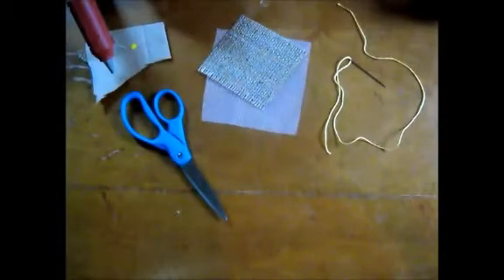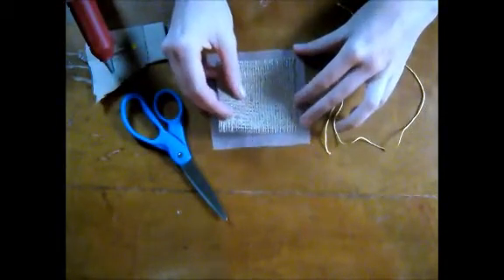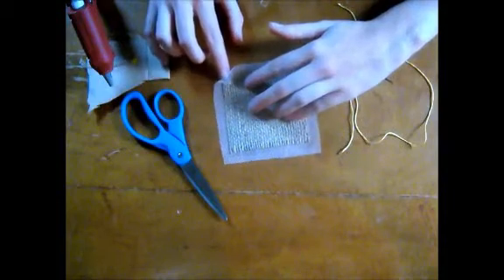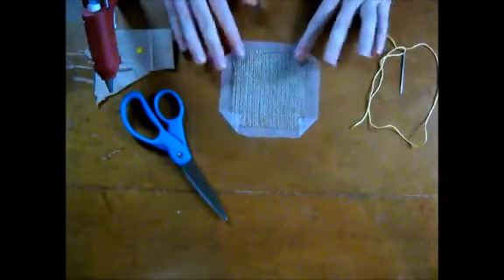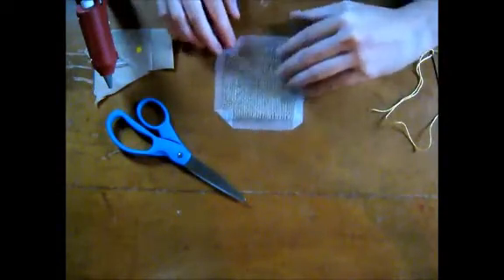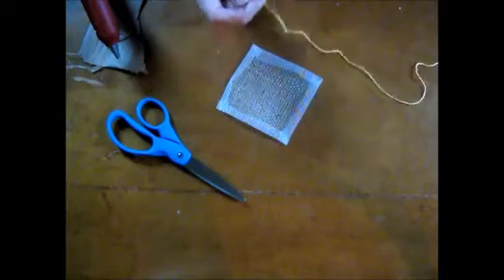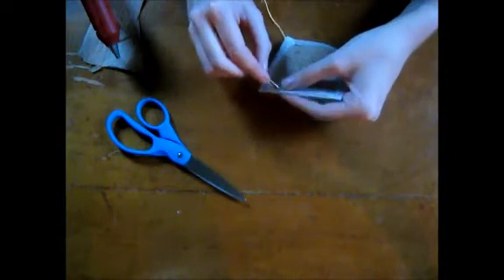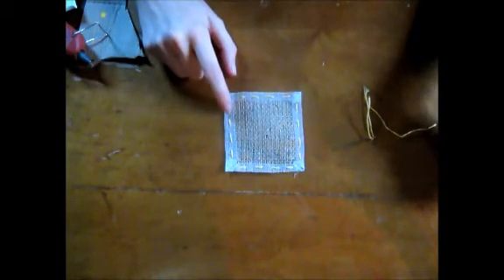Eliminating Raw Edges of Burlap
In this video I will show you a simple solution to take care of the raw edge that burlap has. We are going to be covering the burlap with white netting material and using hot glue. Enjoy!